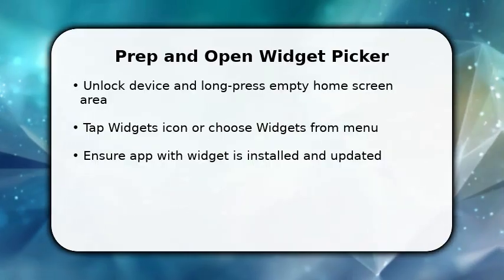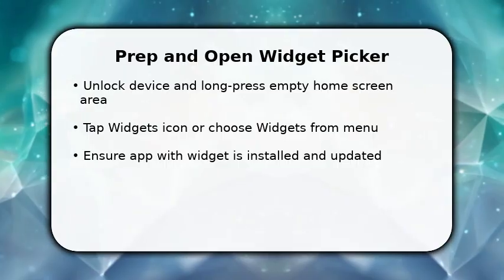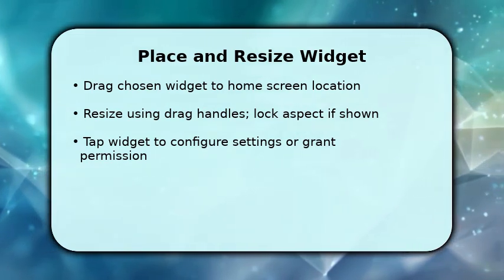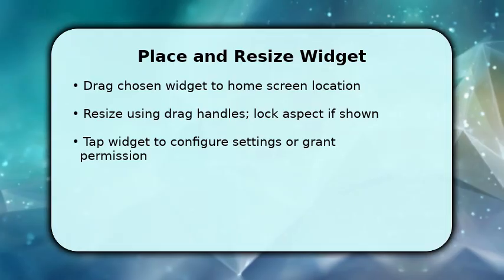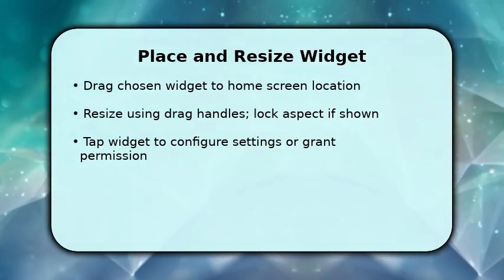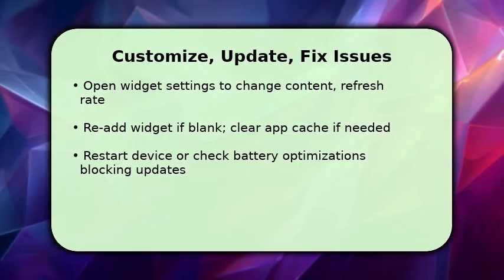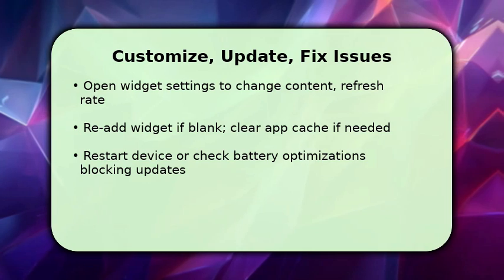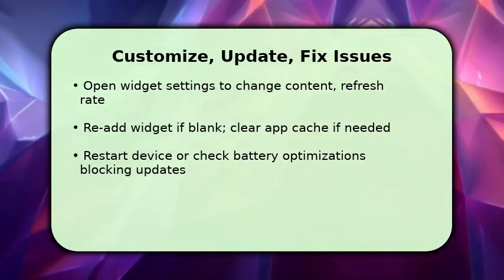How to Change Your Widgets on Android (updated)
How to Change Your Widgets on Android (updated) | 🔒 Surfshark VPN Deal — Stay private and secure. $1.99/mo + 3 Months Free ▸

Discover the step-by extricate process of changing widgets on your Android device. This updated guide walks you through selecting, installing, and customizing various home screen widgets to enhance usability and personalize your mobile experience.